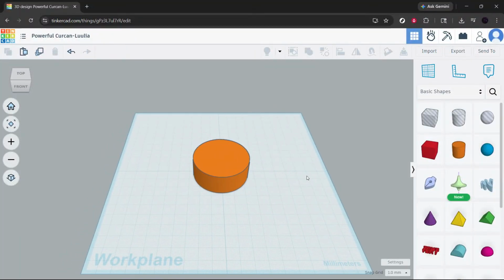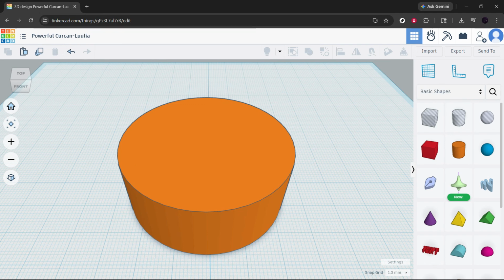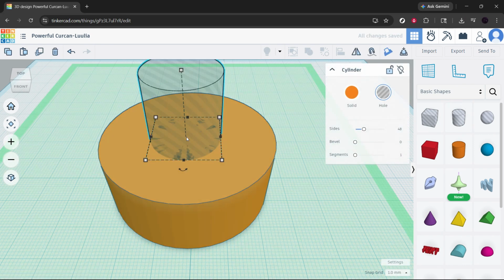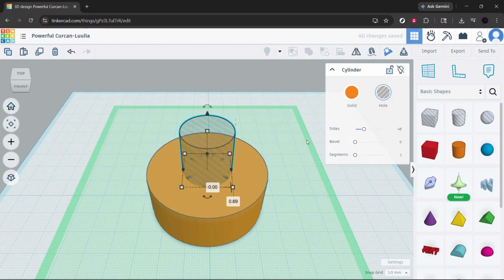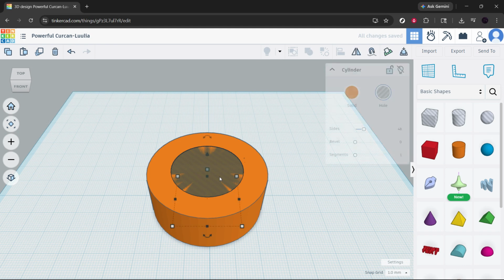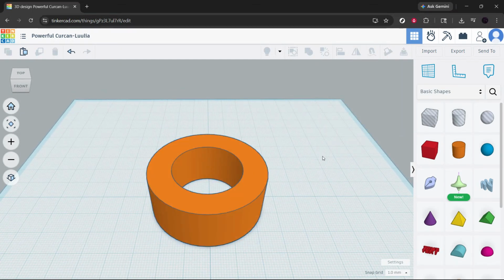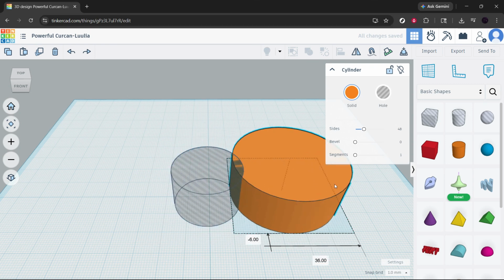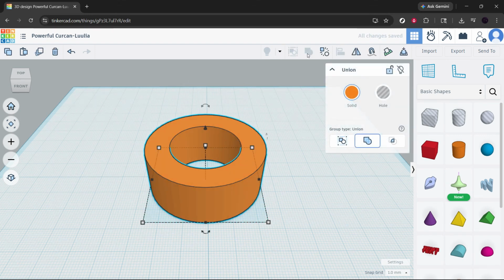How To Use Hole Tool In Tinkercad (2026 Easy Guide)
Learn how to use the Hole tool in Tinkercad to create clean cutouts, openings, and custom shapes fast.
Follow the steps to toggle a shape to Hole, position it, group it, and adjust your cut anytime.

Timestamps
0:00 Introduction
0:18 Select a shape
0:38 Toggle the shape to Hole
1:02 Position the Hole shape
1:32 Group to subtract the cutout
2:07 Adjust with Ungroup and regroup
2:38 Quick tips and recap